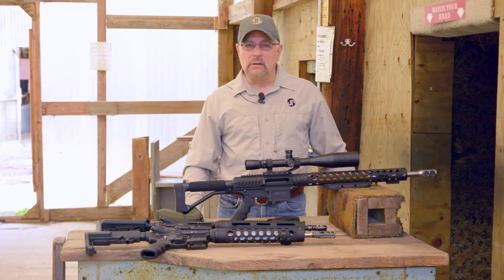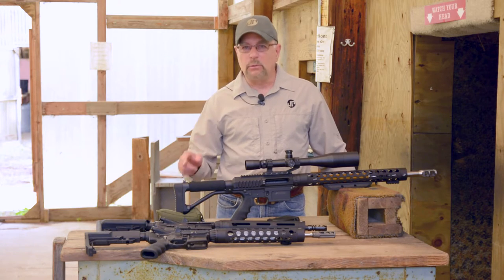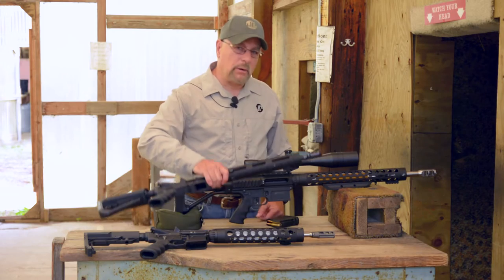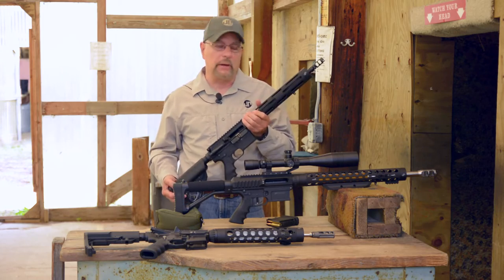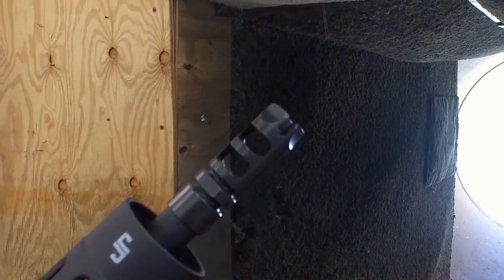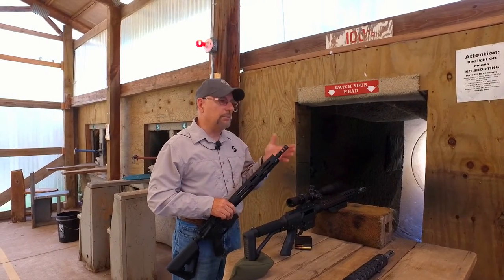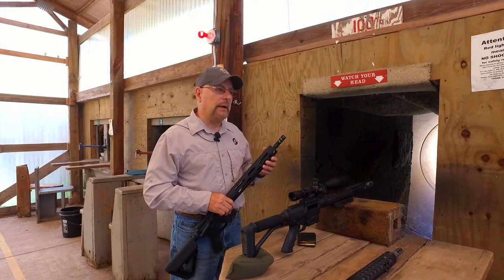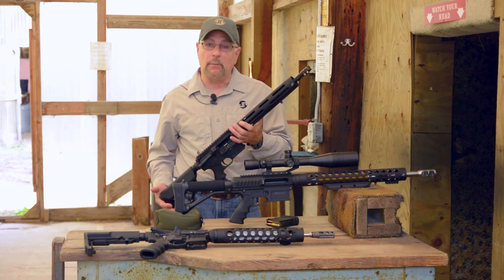Redesigned 9mm Tactical Comp - New Product Showcase - JULY 2016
John Paul covers the reasoning behind the redesign of our 9MM tactical Comp.